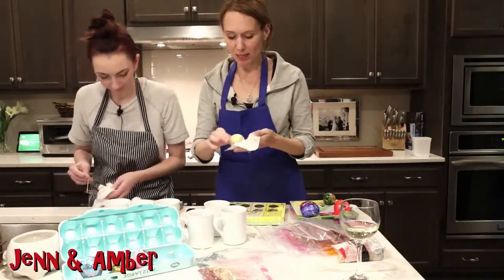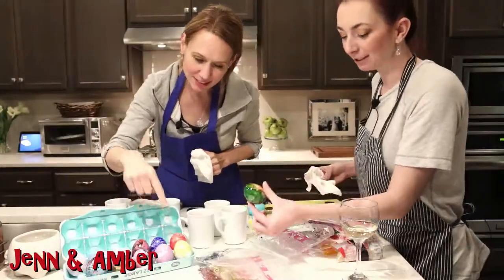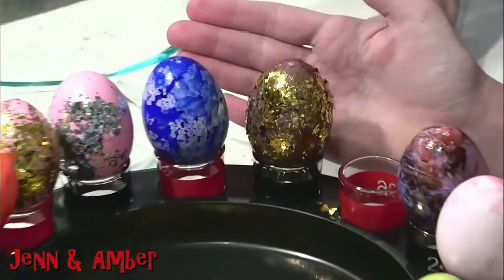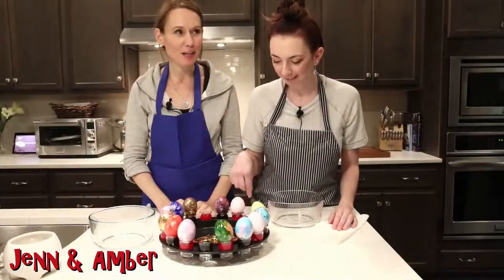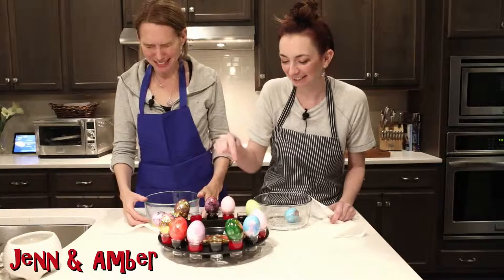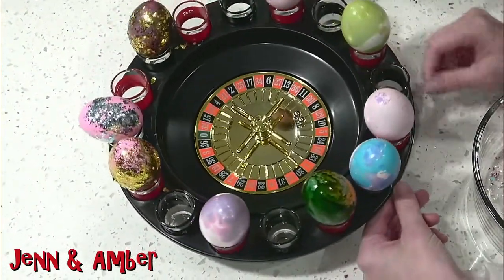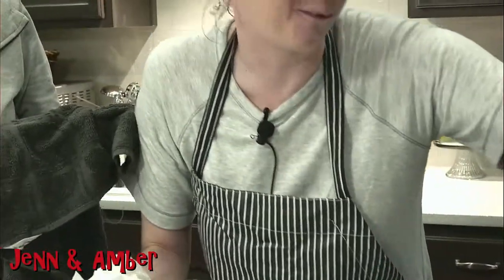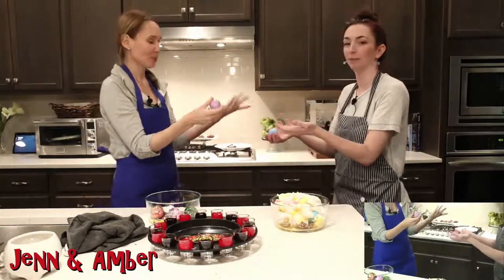Egg Painting - Part 2 of 2 - The Jenn & Amber Show Episode 19.5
The egg-citing conclusion of the egg painting episode.  Make sure to watch to the end for the Egg Roulette game!!  It's a smashing good time!!